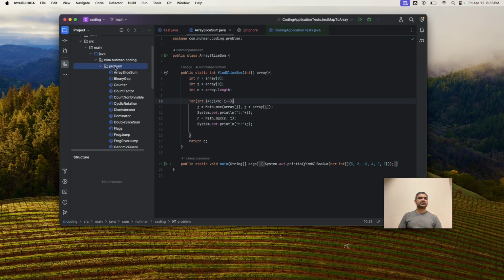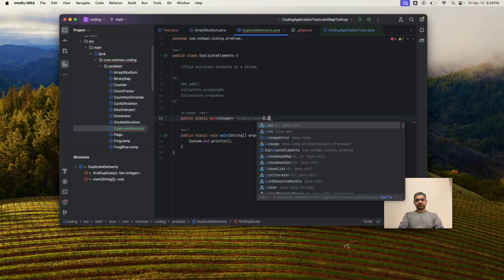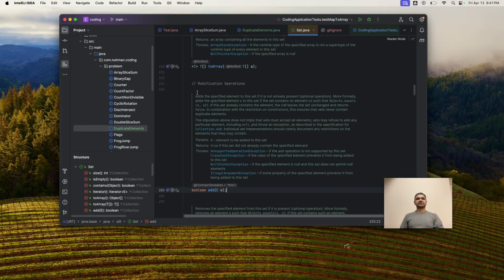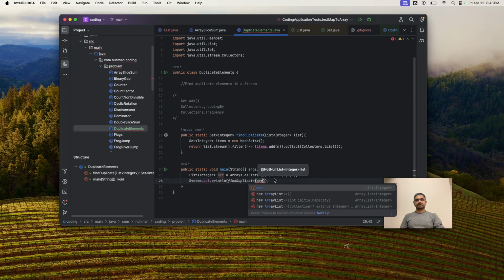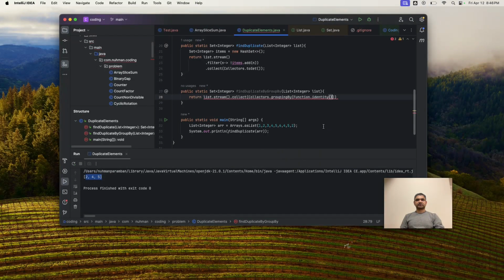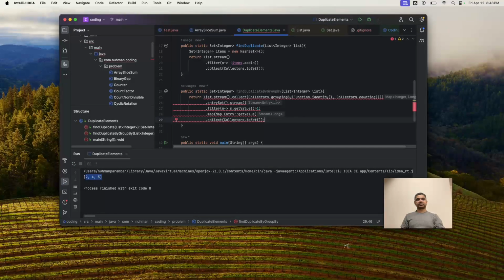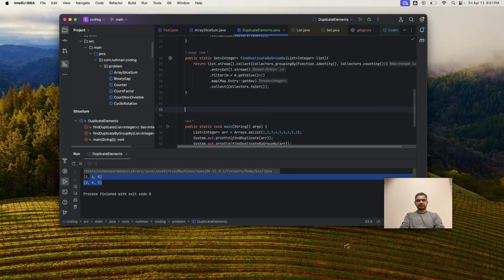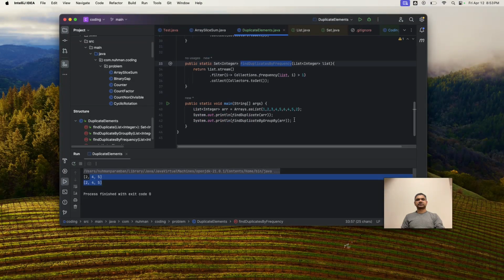Java 8 - find duplicate in a stream via set, frequency, groupingby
Java 8 find duplicates in a stream program via
1) set add method
2) Collections.groupBy
30 Collections frequency